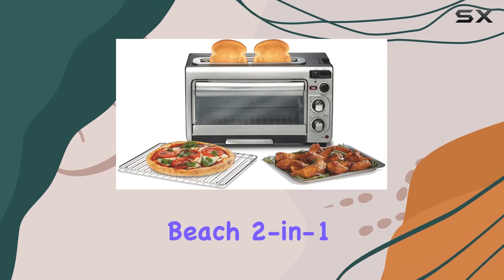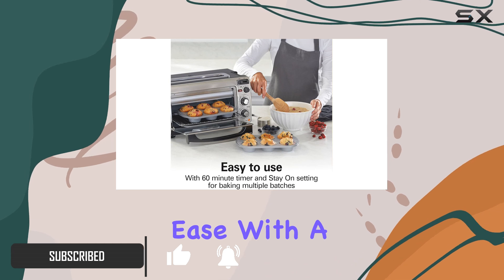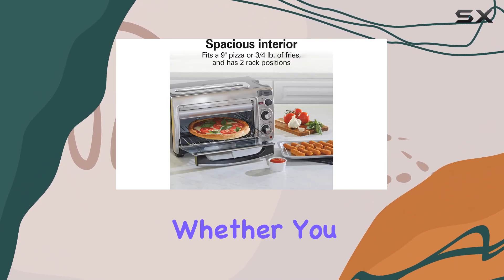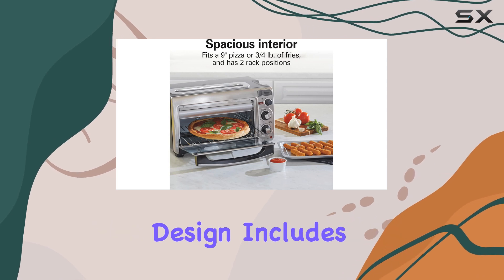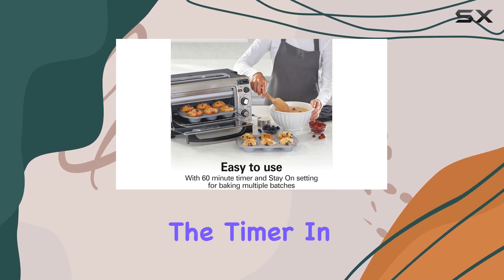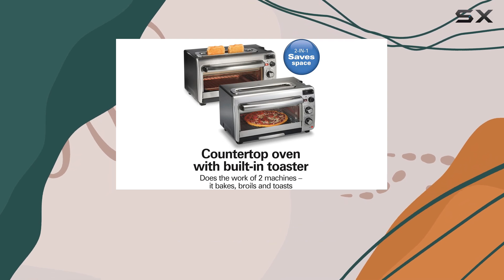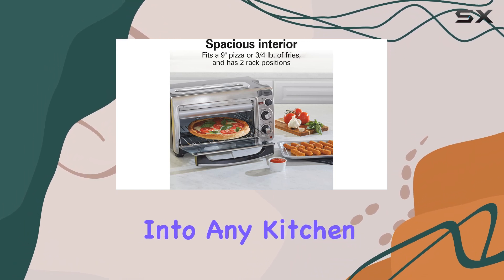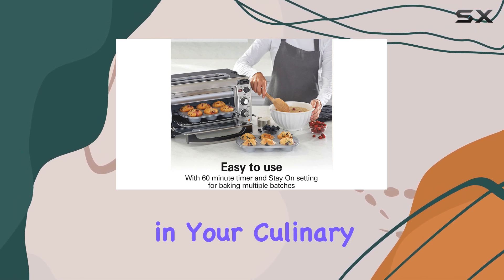Hamilton Beach 2-in-1 Toaster Oven: The Ultimate Space Saver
0:00 Intro
0:07 Review

Things that we mentioned in this video:
Hamilton Beach 2-in-1 Countertop Toaster : B0758B74DS